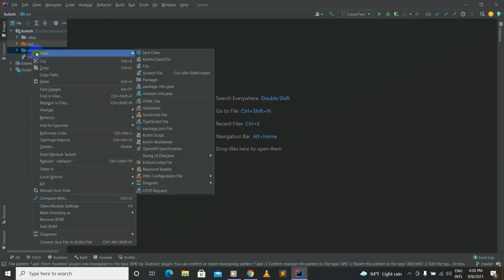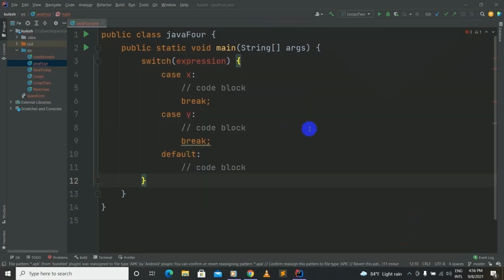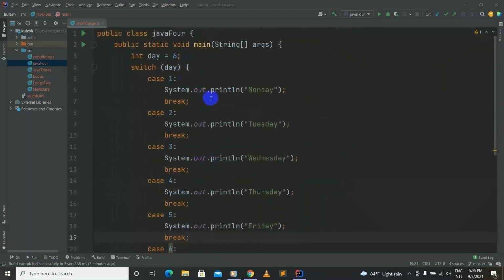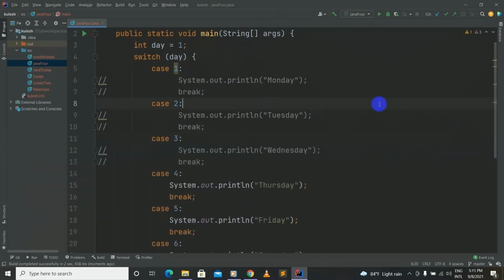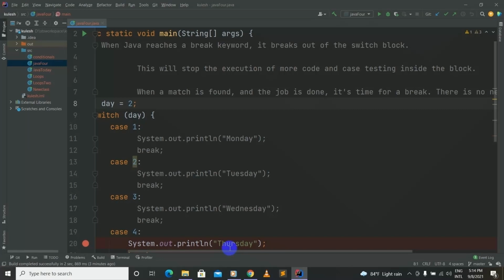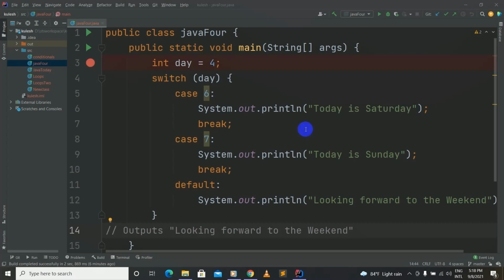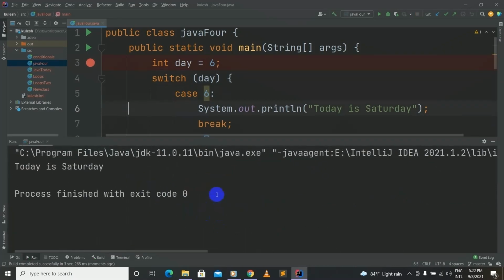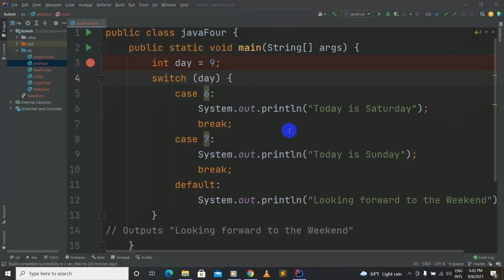Switch Statement In Java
In this video I will teach you about the Switch statement in Java. Switch statement is used when you have multiple cases in your code to execute. Hope you learn a wonderful lesson from this video. Keep coding and you will do wonders.